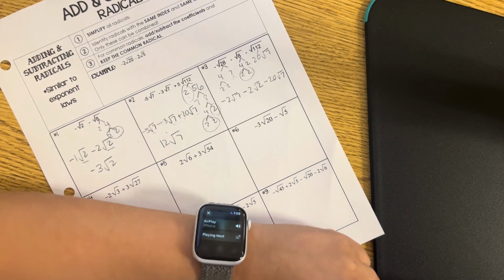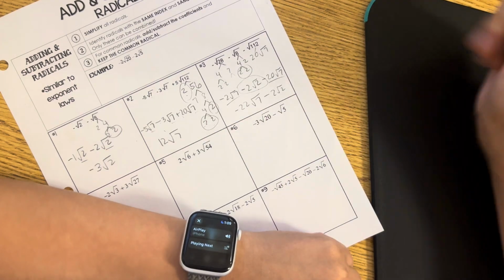Add & Subtract a Radicals Day 2